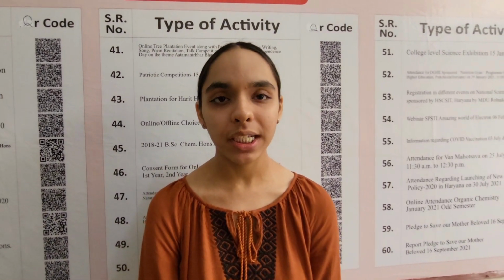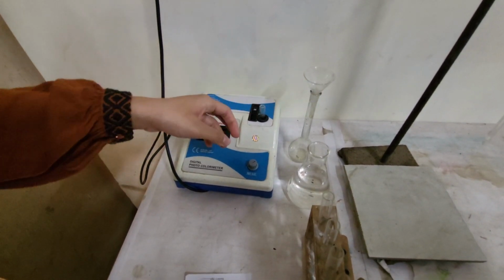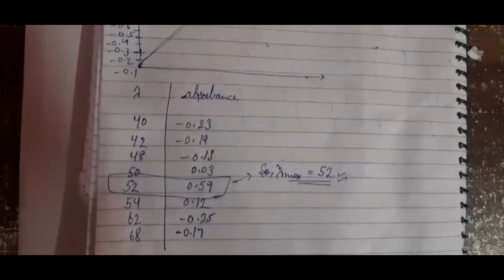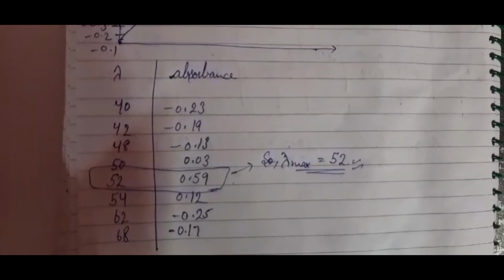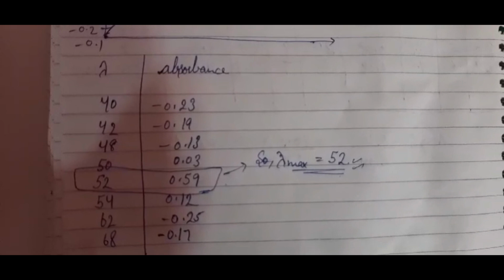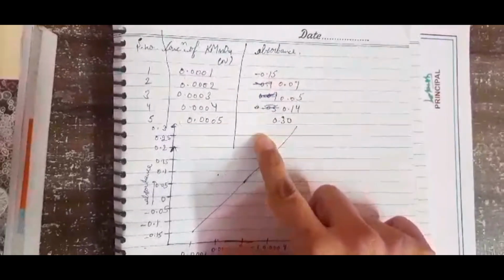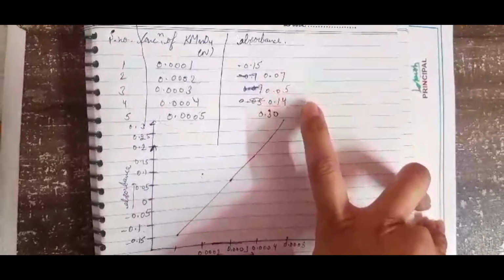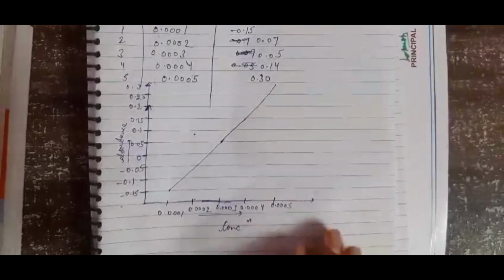TO VERIFY BEER-LEMBERTS LAW USING KMNO4 SOLUTION.